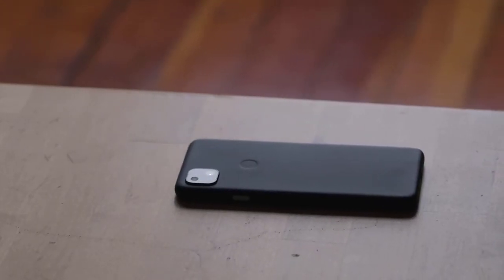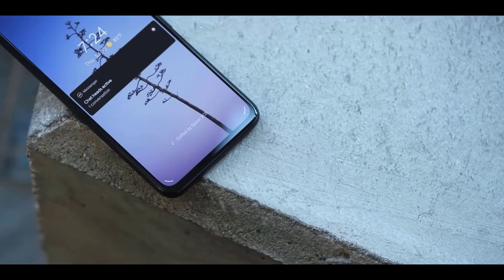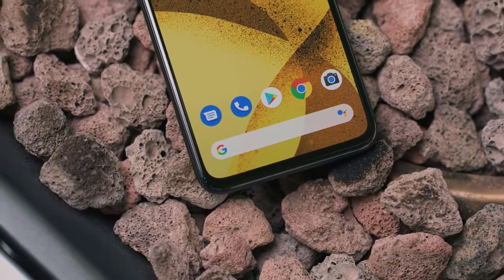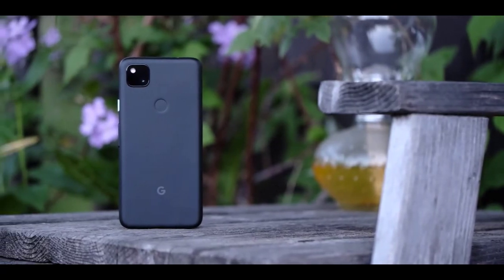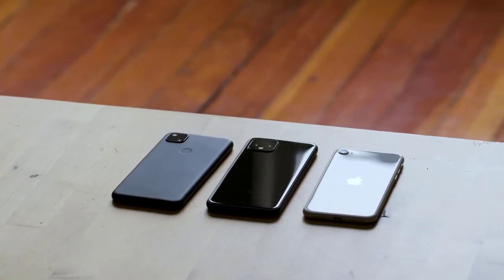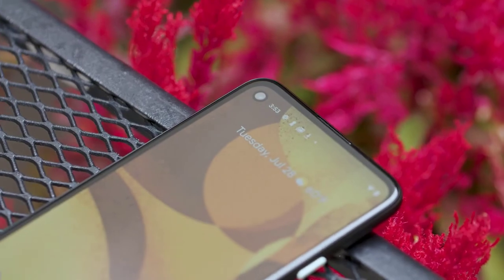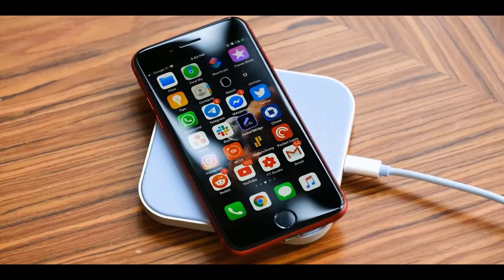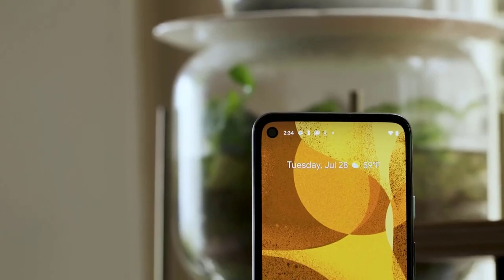Google Pixel 4a Review - $349 Phone Impressive!!